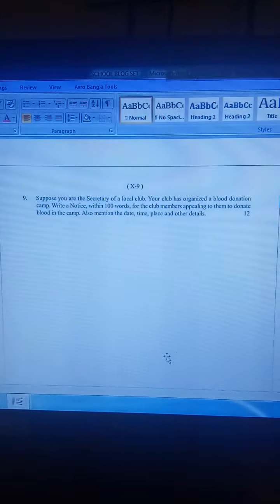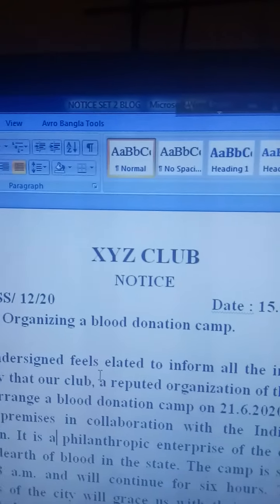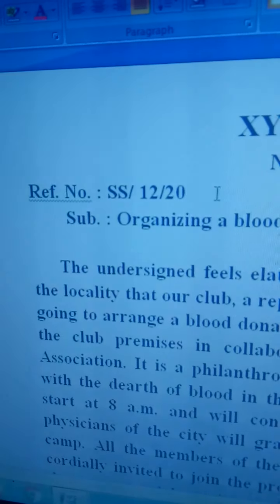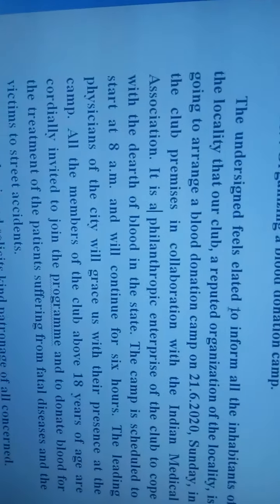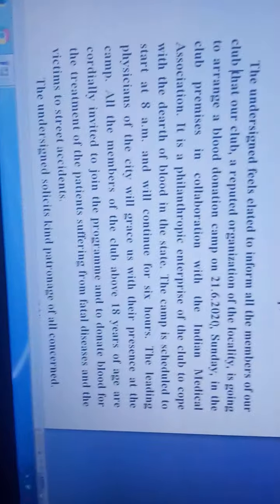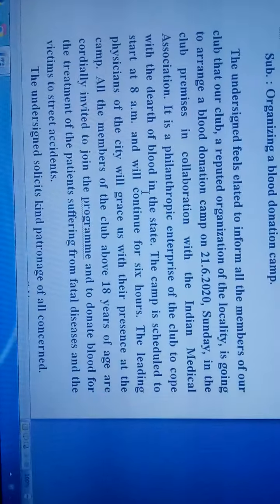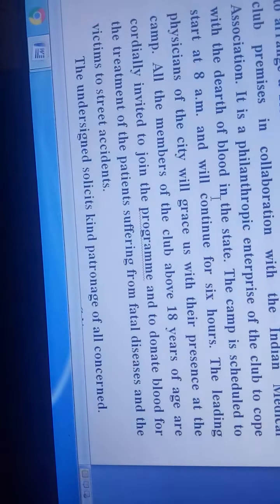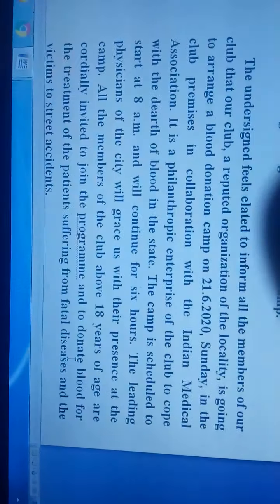English X Part 47 12.6.2020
Question  SET  2  Writing